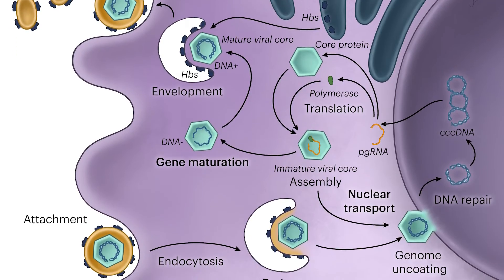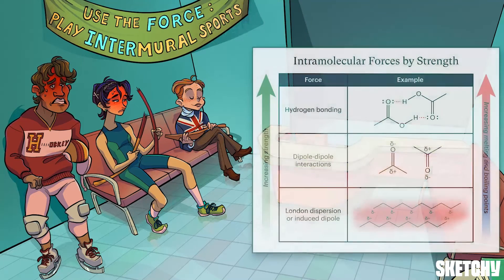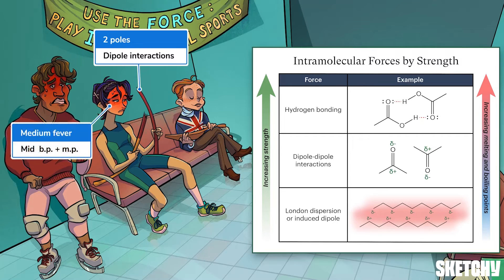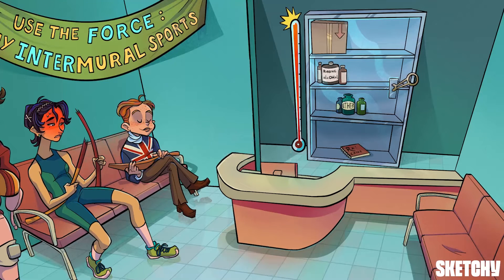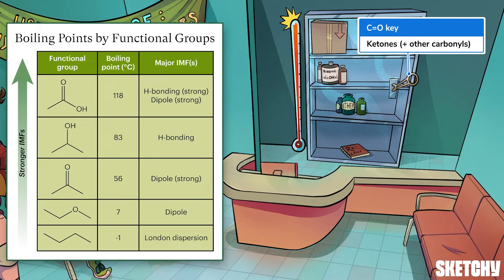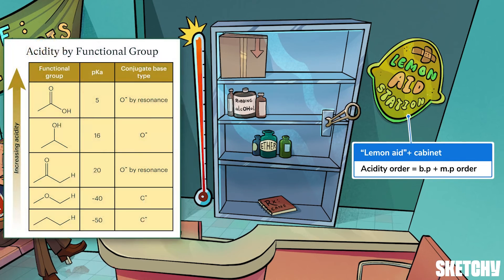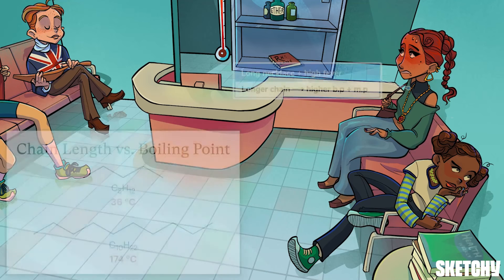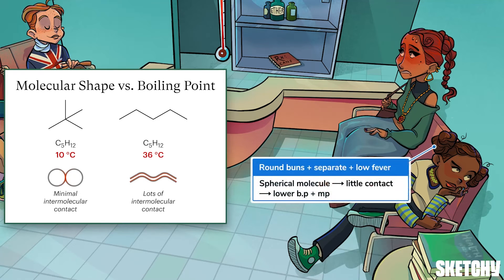Physical Properties of Organic Molecules (Full Lesson) | Sketchy MCAT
The only thing more fun than Organic Chemistry is….a visit to student health? As SketchyU's finest wait for the doctor to be in, we’ll cover how to approximate the acidity and boiling point of organic molecules. Sure, a few feverish students may be about to reach their boiling point, but a visit to the lemon-aid station will have you cured of forgetting the acidity of common functional groups in no time! Join the crew in this waiting room, and you’ll be in tip-top shape to conquer Organic Chemistry!

Are you studying for the MCAT? Sketchy MCAT covers all your content review for the MCAT in easy to digest videos. We use visual learning and storytelling to bring you high-yield MCAT content.

00:41 Boiling Point and Melting Point
01:09 Intermolecular Forces (IMFs)
02:59 Comparing Boiling and Melting Points by Functional Groups
05:11 Acidity Order
06:13 Chain Length vs Boiling Point
07:19 Molecular Shape vs Boiling Point
08:02 Symbol Review